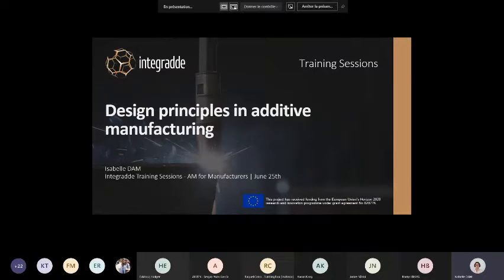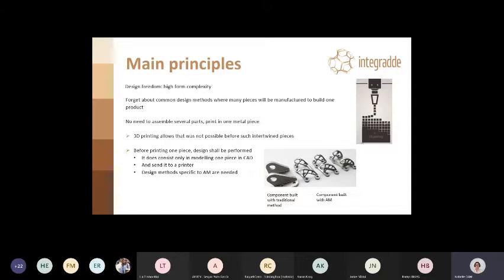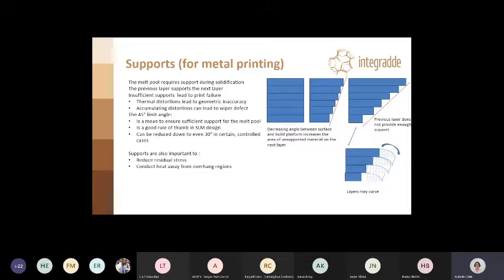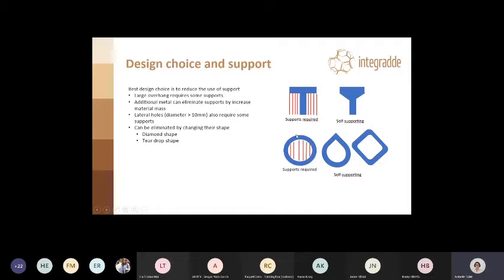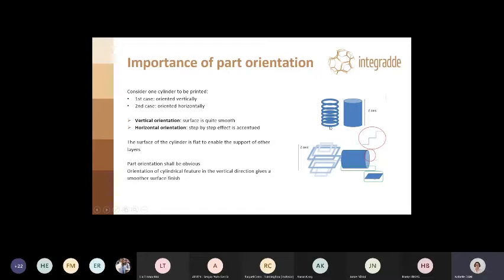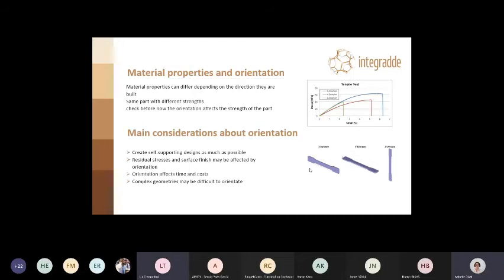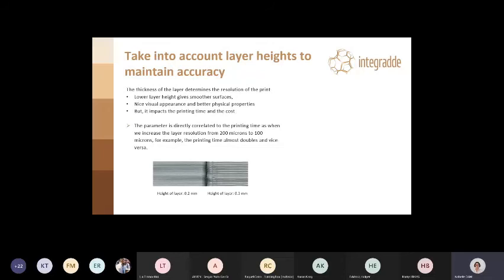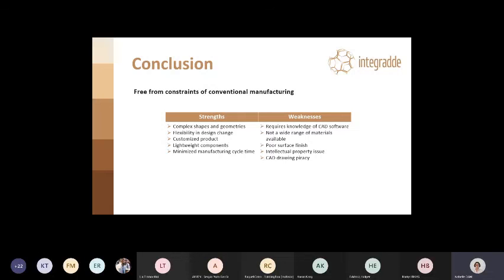3. Integradde Training: AM for Manufacturers - General principles for design in AM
Part 3 of the Integradde Training: AM for Manufacturers that took place on June 25th, , 2021.
Topic: General principles for design in Additive Manufacturing
The main objectives of these trainings are, on one hand, present the benefits for the industry of the technologies developed within project and, on the other hand, boots the acceptance and integration of the project results in the Advanced Manufacturing value chain.

This is a one-of-a-kind opportunity for entities and professionals in the sector to get first-hand information on how to apply these technologies, gain confidence about their use and stay at the forefront of the industry´s future.